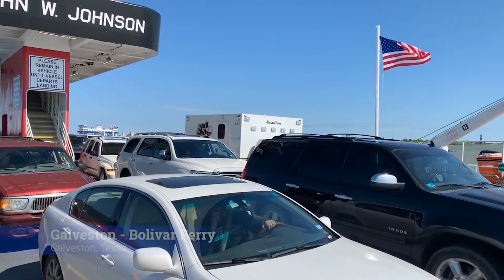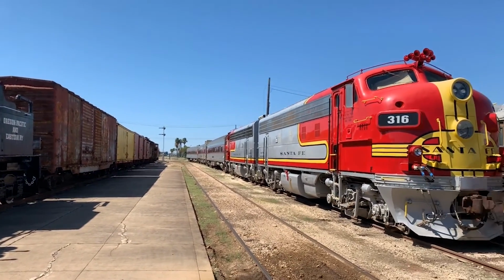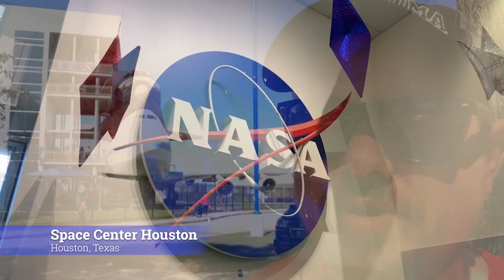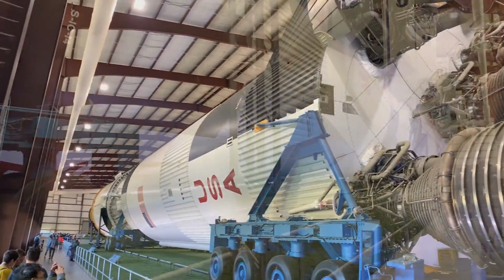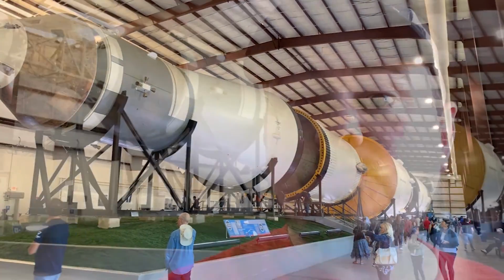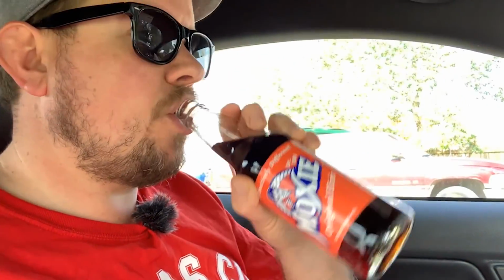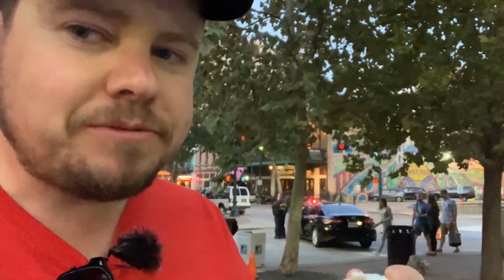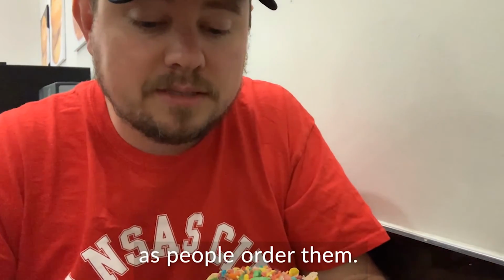Day 17 - Houston, we don't have a problem!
On day seventeen, I headed west to Houston, Texas.

"Cartoon Space Utopia" Sir Cubworth
"Juno In The Space Maze" Loopop
"February" Vibe Mountain
"AI 2" Vibe Mountain
"Mariachiando" Doug Maxwell/Jimmy Fontanez
"Back In The City" The 126ers